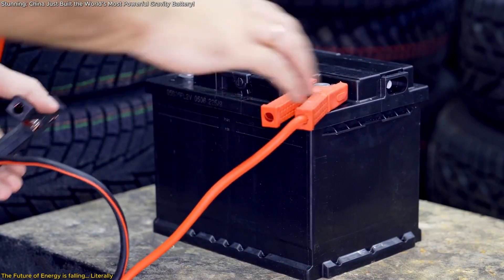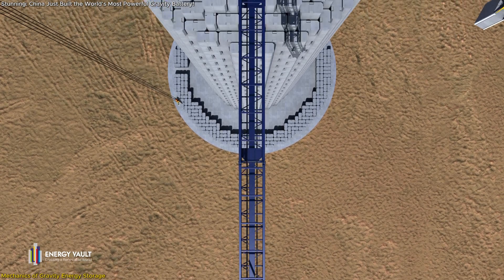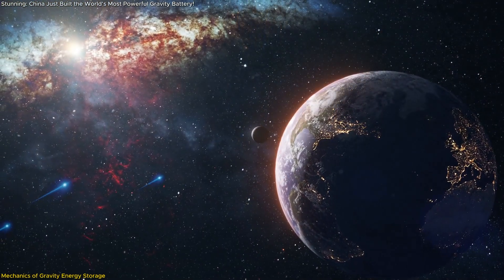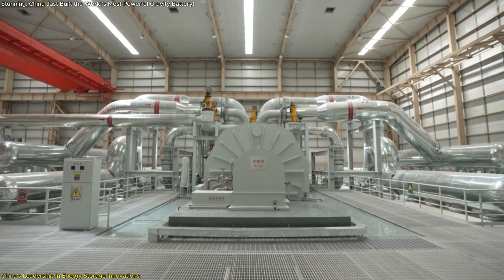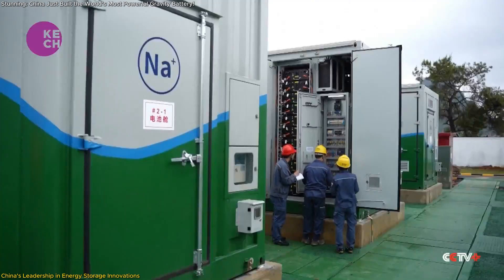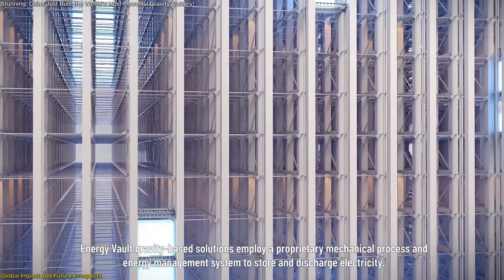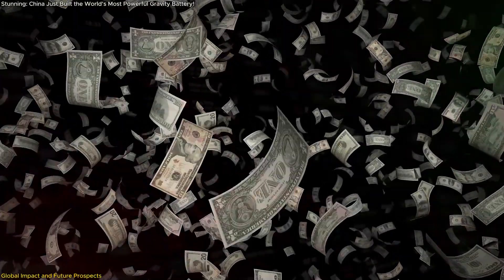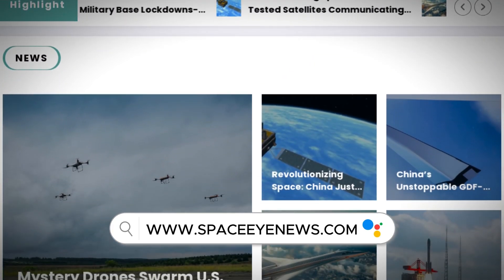Gravity-Powered Batteries? China’s New Tech is Mind-Blowing!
China has just unveiled a groundbreaking gravity-powered energy storage system that could revolutionize renewable energy!  In Rudong, Jiangsu, a 35-story steel tower lifts 25-ton blocks to store excess energy and lowers them to generate electricity when needed. This innovative system can produce 100,000 kWh in just four hours—a massive leap forward for clean energy storage.
Unlike lithium-ion batteries, gravity energy storage is long-lasting, scalable, and eco-friendly. Could this be the key to a sustainable energy future? Let’s dive into how this works, why it’s a game-changer, and what it means for the world!